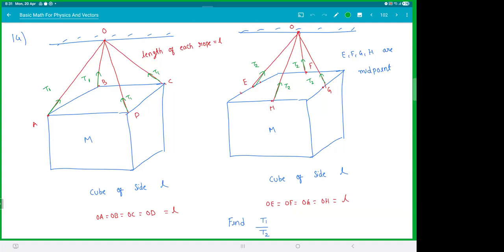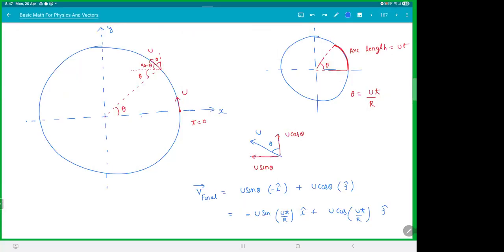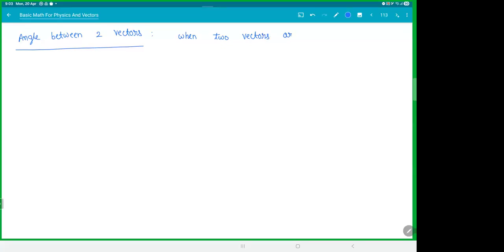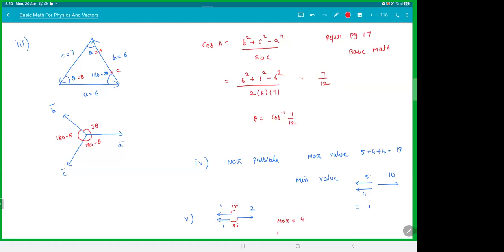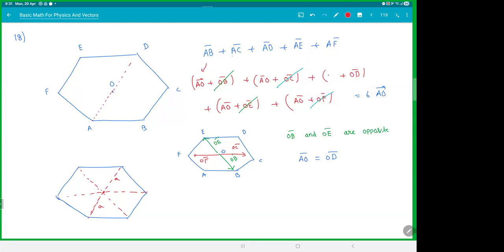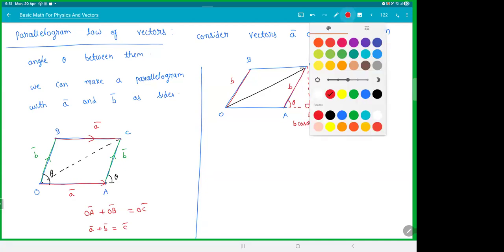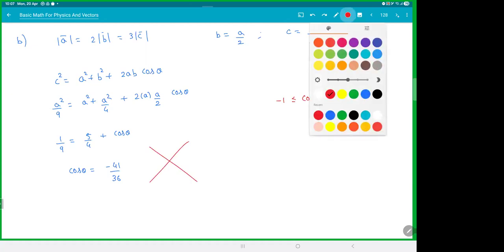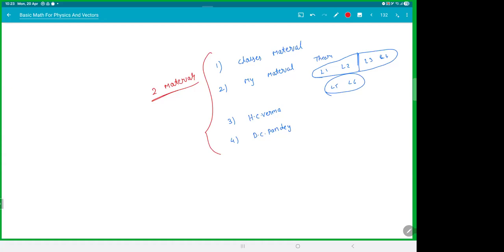Basic Math and vectors 5